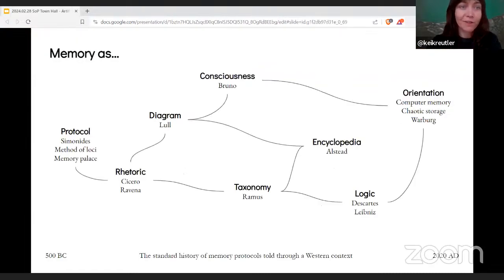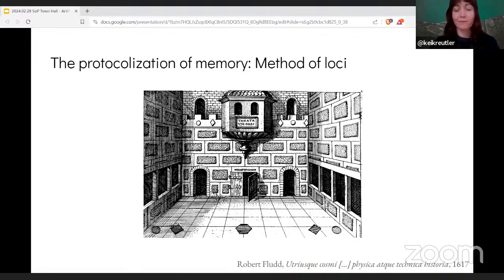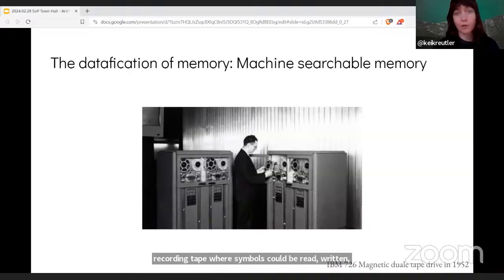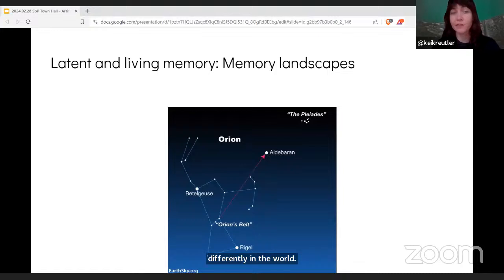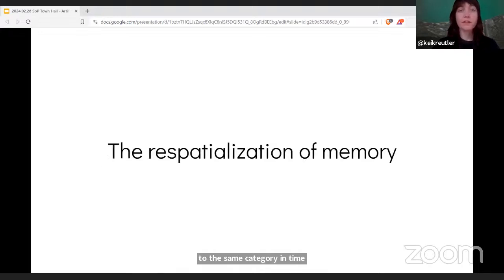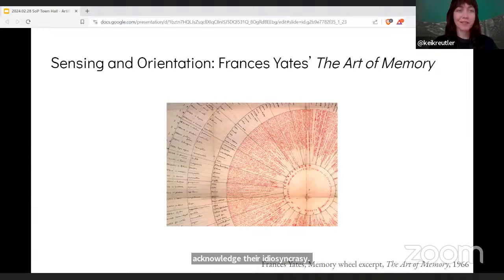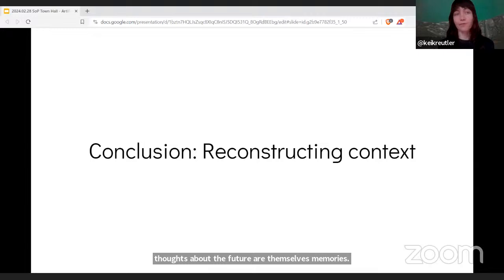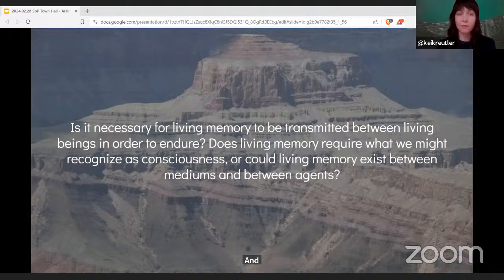Research Salon with Kei Kreutler | Artificial Memory and Orienting Infinity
Four hundred years before the term artificial intelligence emerged, debates about the development of “artificial memory” stirred. In contrast to natural memory, artificial memory involves using aids to help us remember. It represents a procedural, protocolized approach to recollection.

Today, memory can’t escape metaphors from computing, but this isn’t totally new. Historically, the popular understanding of memory has always mirrored the technology of its time. This essay explores the historical development of artificial memory, from the method of loci to transistors and from shipping warehouses to community lore. Building upon this backdrop, the essay proposes a framework that aims to move beyond existing metaphors for memory and understand how it really operates in the world. Building on this, the essay concludes with an exploration of the idea of memory as orientation: a nascent sensibility for navigating a world that increasingly seems to consist of memory all the way down.